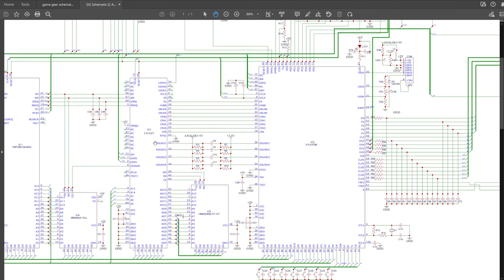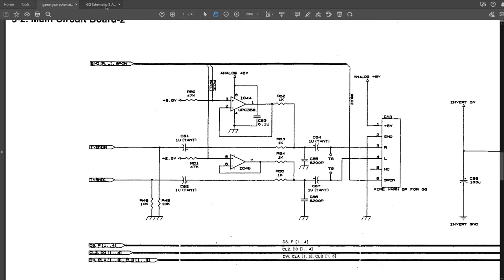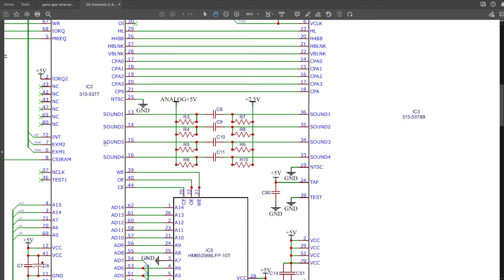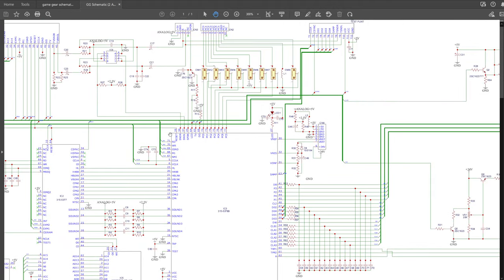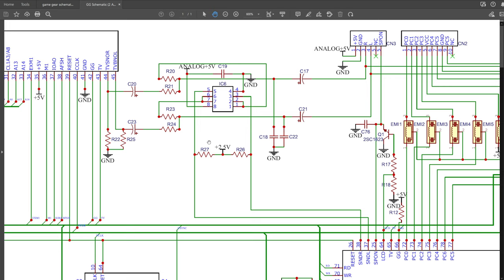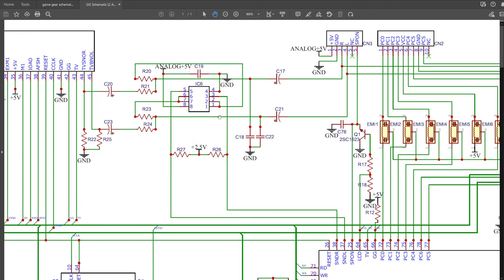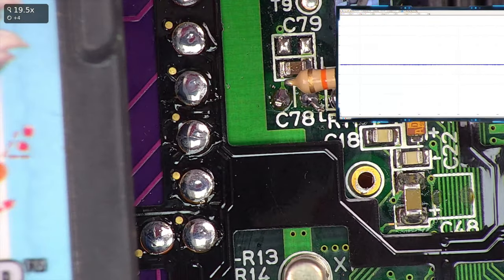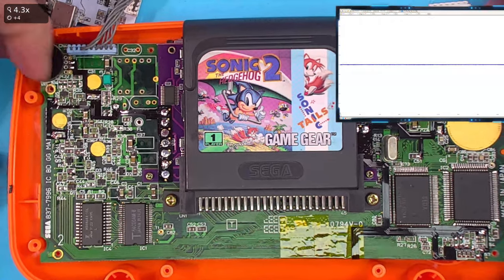Game Gear Audio Amp Design Oscilloscope - RetroSix Repairs